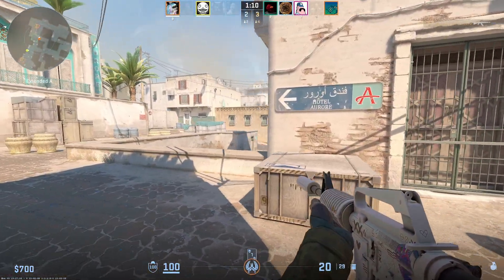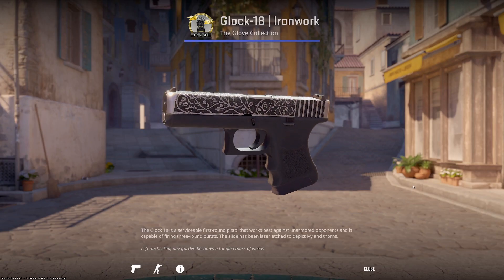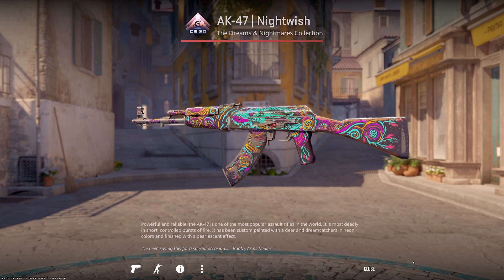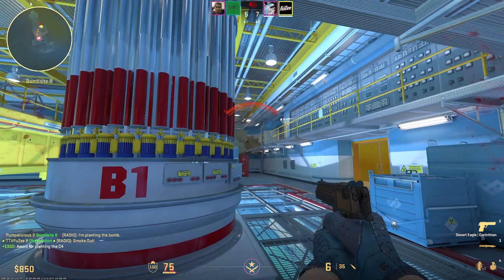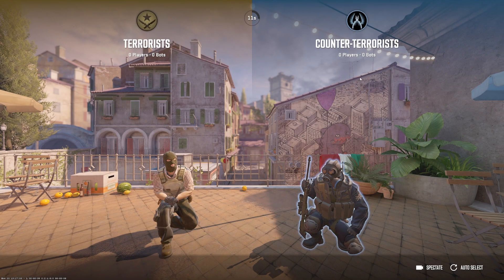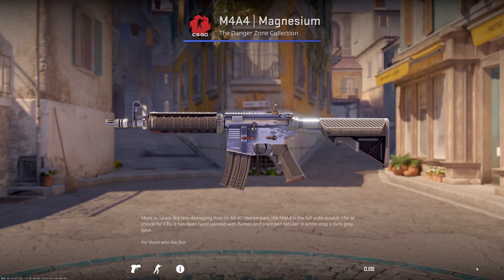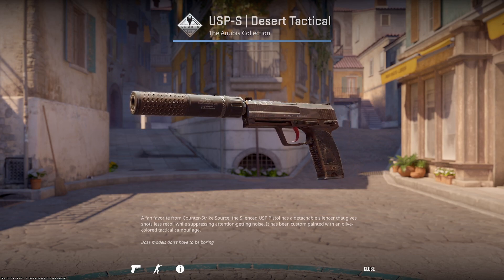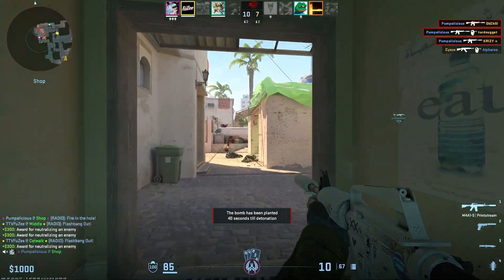CS2 skins on a budget?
I've been really enjoying CS2 lately, and with all my friends hopping in, I thought I'd make a quick video that would give a couple quick recommendations.

This is the first time I've done content like this, so please leave any advice in the comments below.